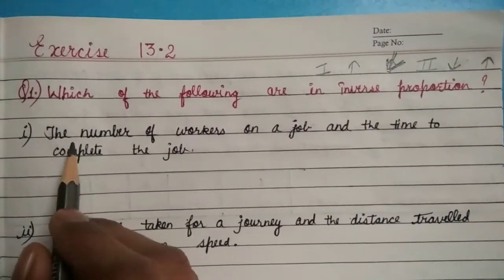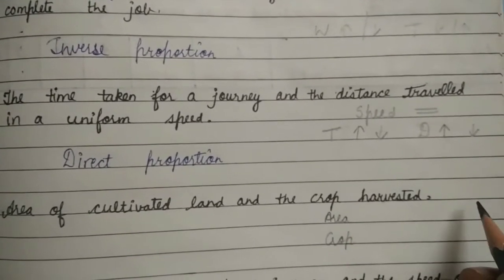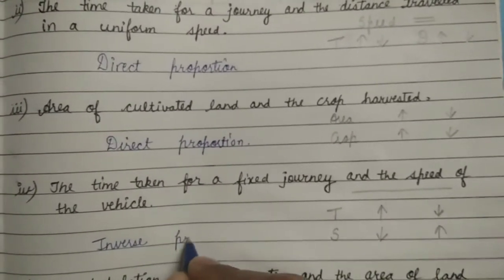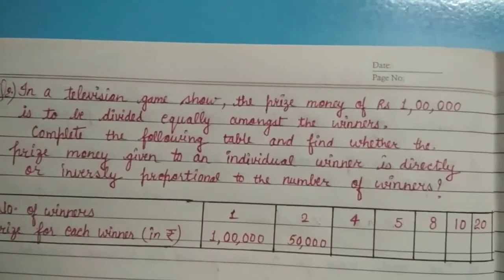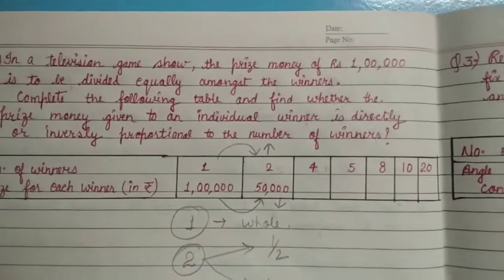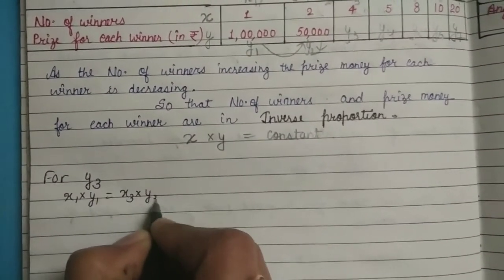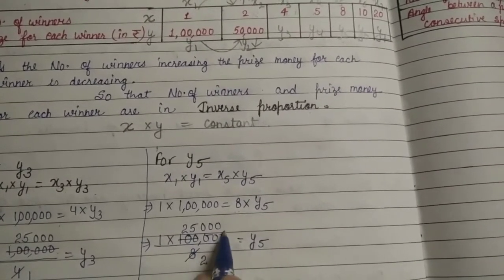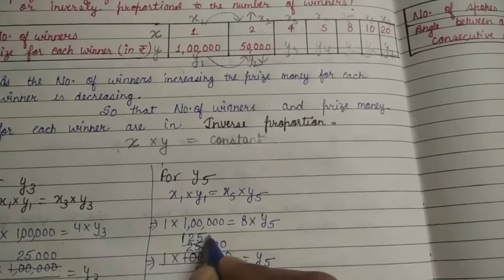Mathematics/Class-8/Chapter-13/Direct and Inverse proportion/Exercise 13.2/Q 1 and Q 2/Full solution